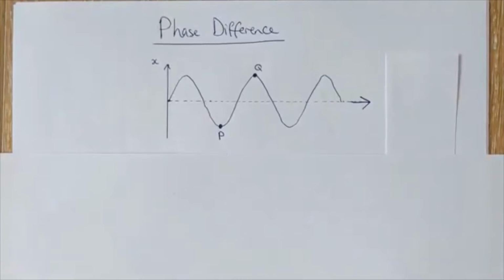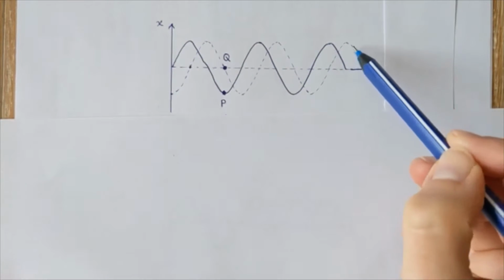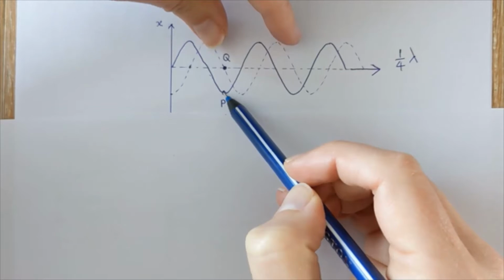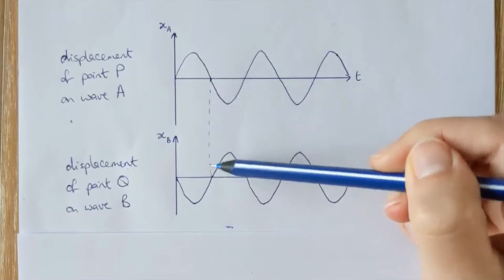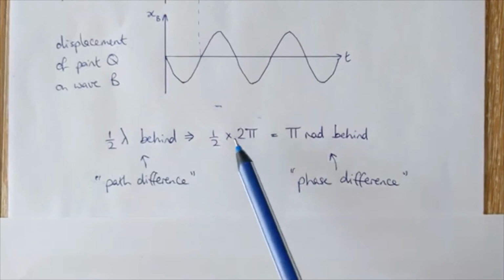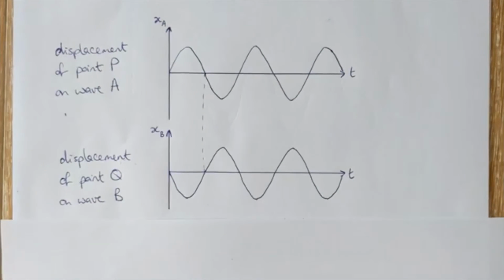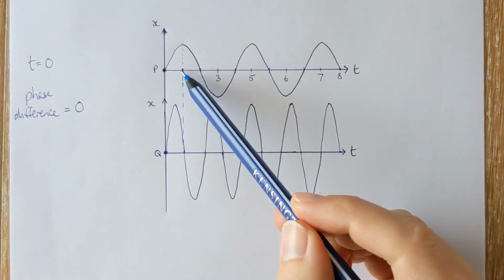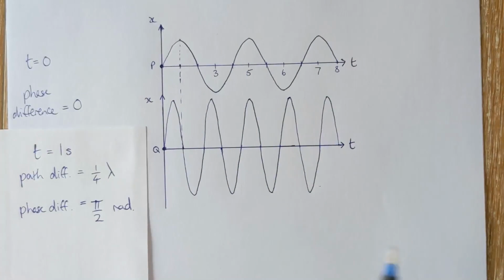Wk3 Wed4: Phase difference